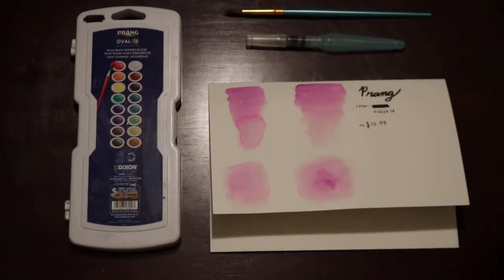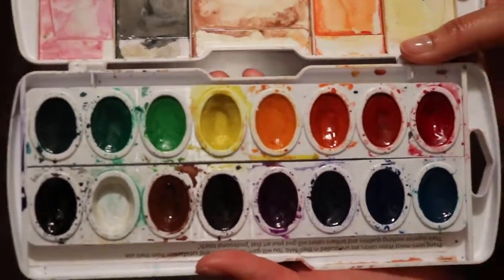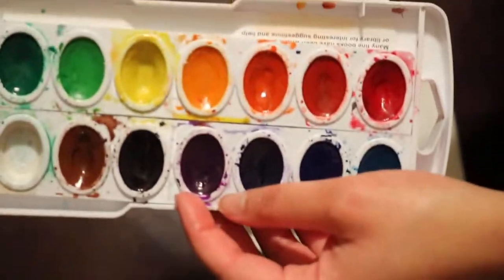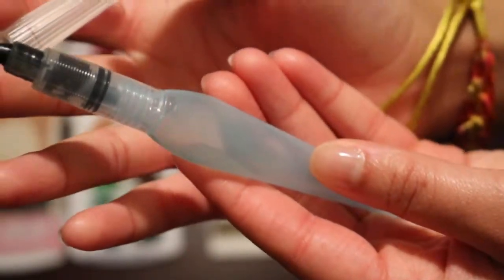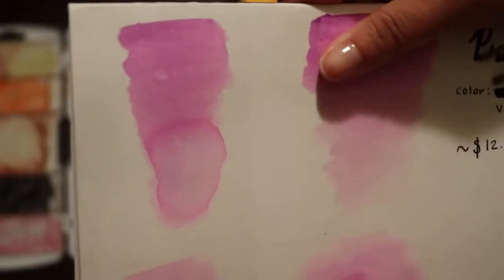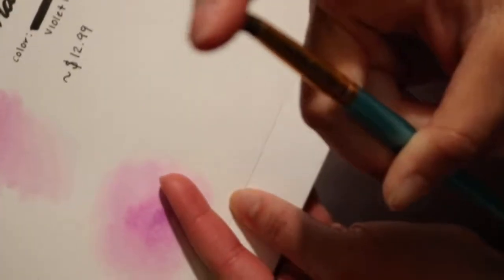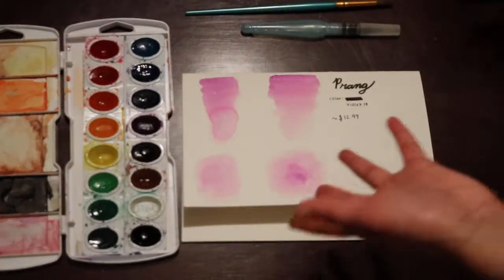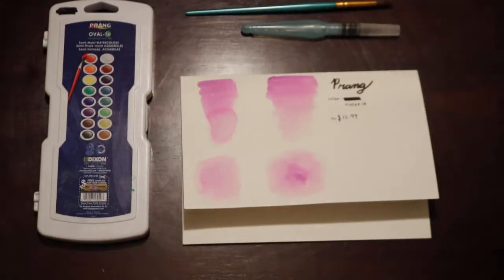Prang Oval-16 Pan Watercolor Set Review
Today I review Prang Oval-16 Pan Watercolor Set, 16 Assorted Colors, Refillable, Includes Brush (16000)